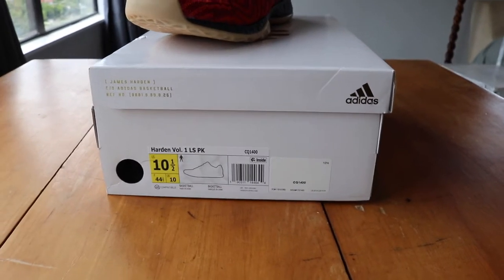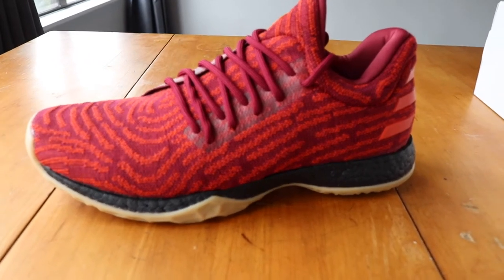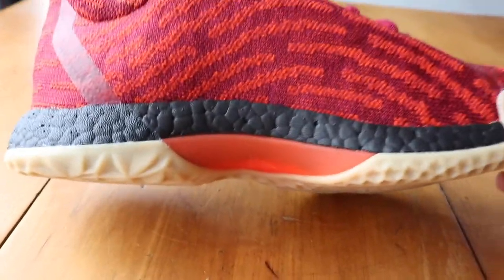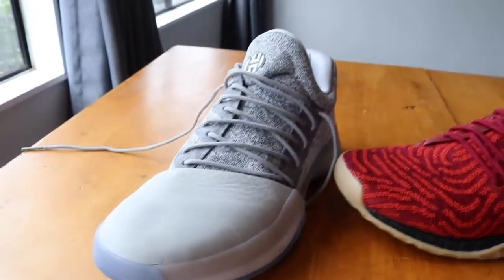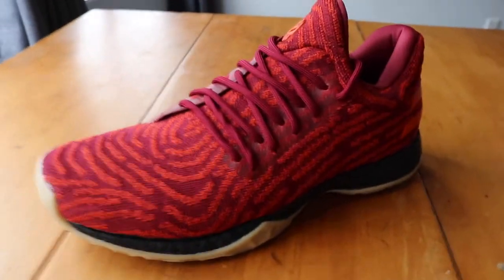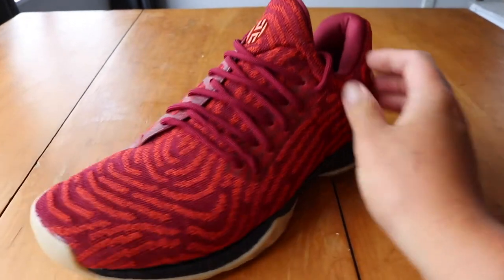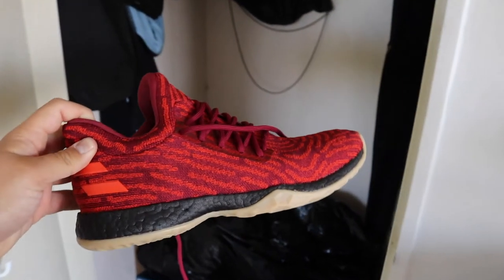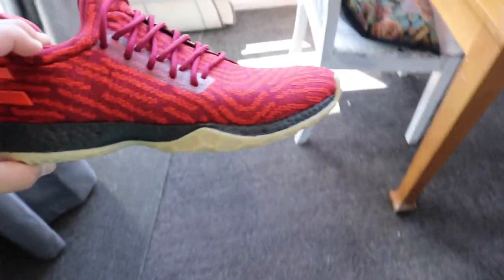Adidas Harden Vol. 1 LS PK: Sneaker Review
Looking forward to doing more sneaker reviews. Any helpful feedback or comments would be appreciated. Hope you guys enjoy the review.

Shoe: Adidas Harden Vol. 1 LS PK
Colour: Candy Orange